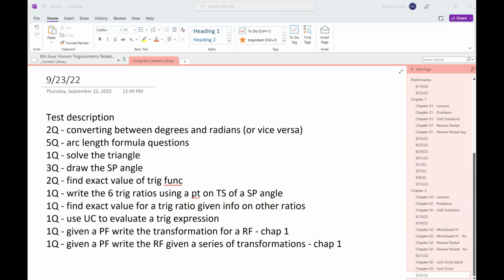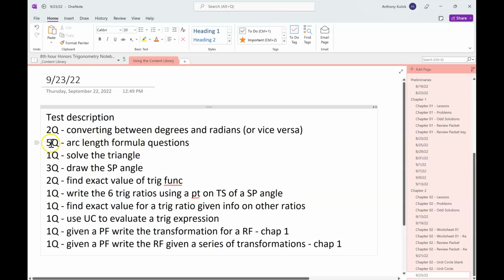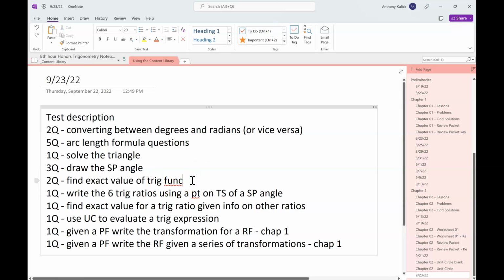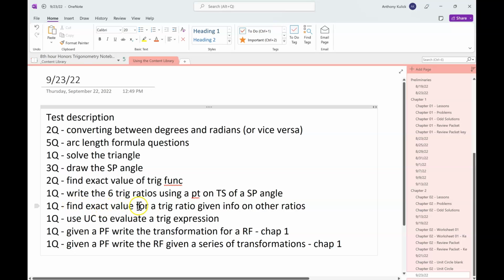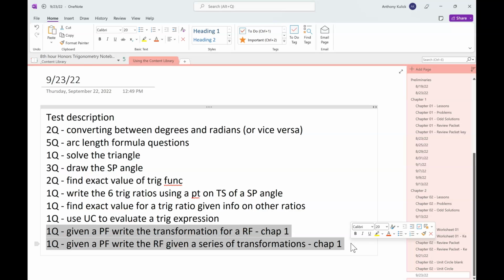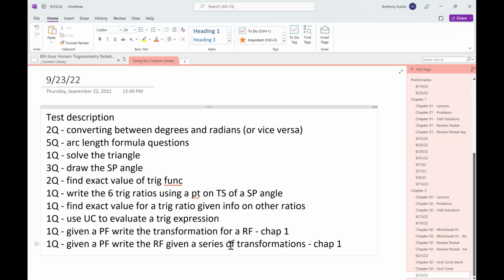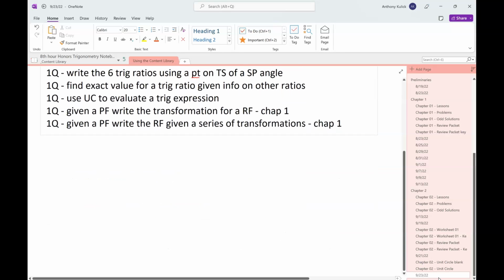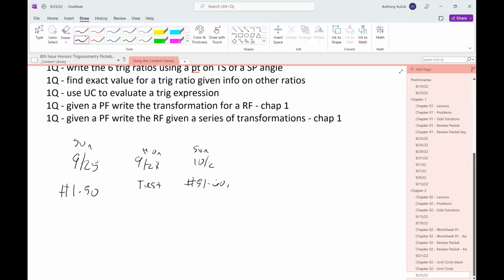9/23/22 HTPC - 8th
test description/review